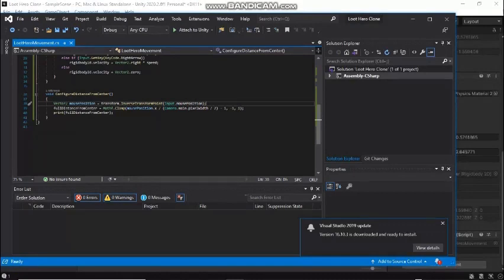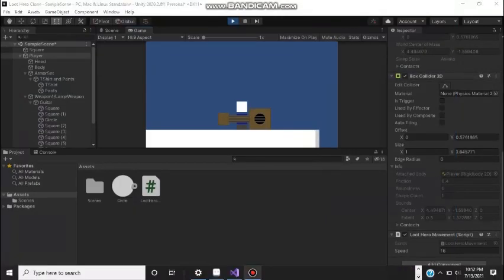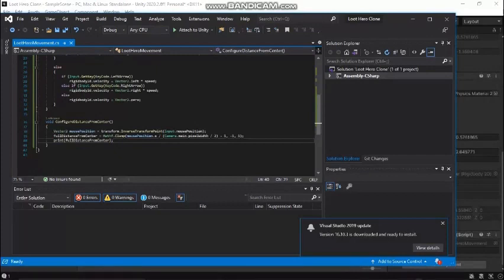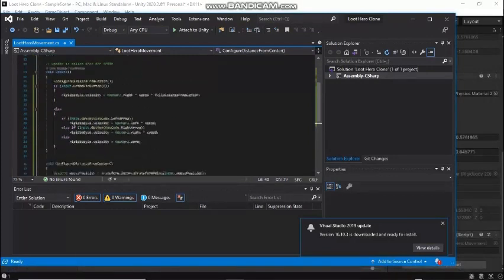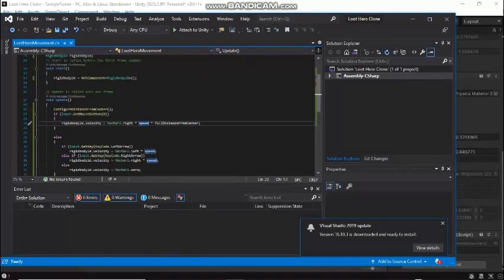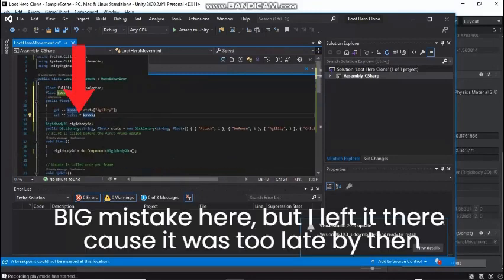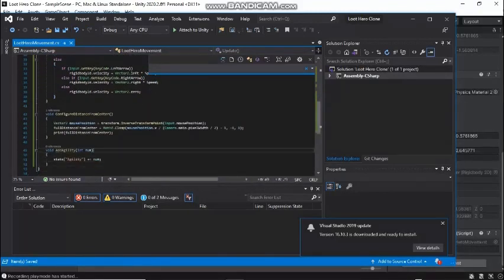AisleOmega DevLog #1 Finishing Movement and Implementing Agility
Welcome to AisleOmega's devlogs! I'm not really sure how to do these (and barely sure how to code), but I hope you and I can learn a lot with this project of mine. In this episode, I implement agility and movement.
However, I feel that this new approach to Youtube will help me become more incentivized to code and program.
Either way, have a great day and enjoy the video.